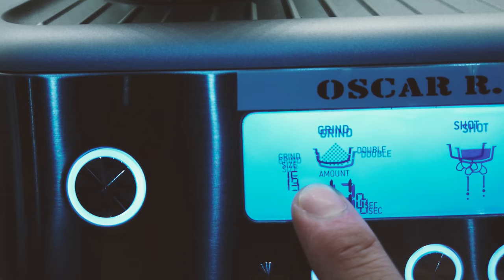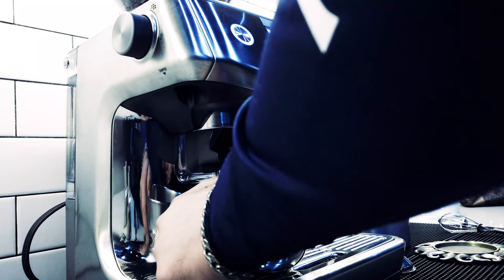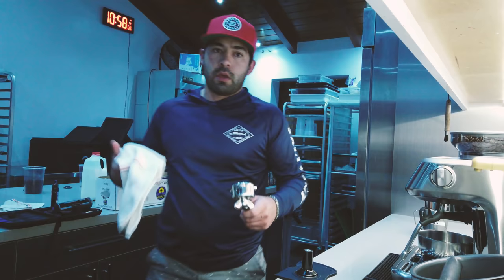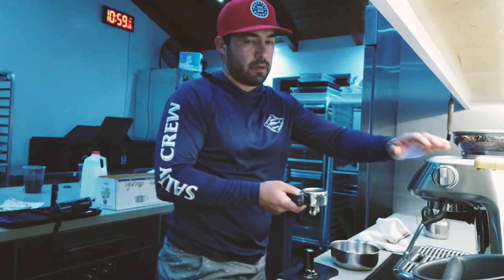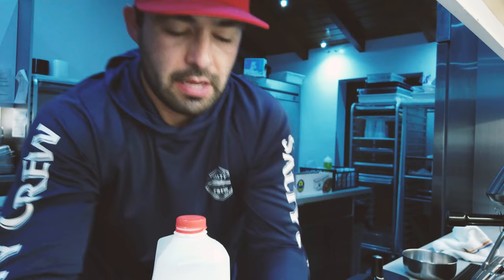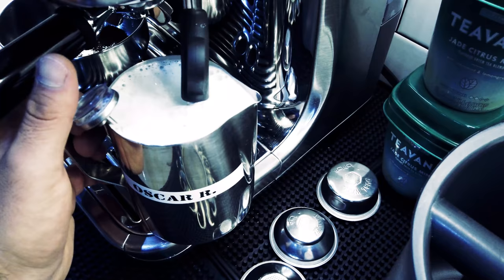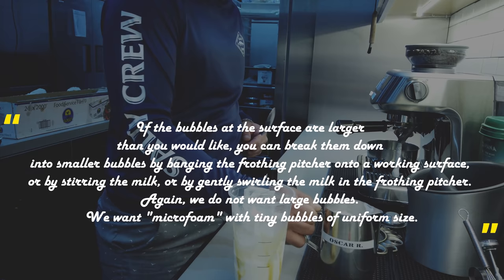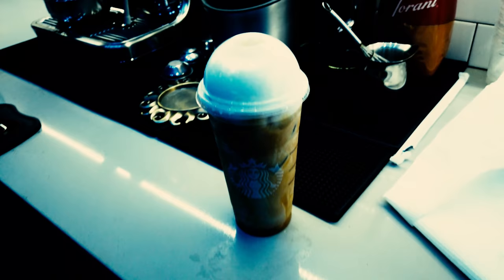How to Operate the Breville Barista Pro to Make a Perfect Caramel Iced Cappuccino :) Frothy Secrecy!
Welcome to Tarot Legacy.

In combination with sharing TarotLegacy Reads, I will also be sharing a personal video every once in a while to share with you legacies on my journey in recovery. This allows me to provide an unlimited amount of content because recovery is a journey, not a destination. Of course, in conjunction with my TarotLegacy readings which to clarify I will be doing twice a month due to my other life/school/recovery/work commitments.  That being said; in this particular video, I will be teaching you how to use the Breville Barista Pro Espresso Machine to make a caramel iced cappuccino.

Yum! This is drink is one of my favorites because just as much as I like a hot coffee during Fall/Winter; I also like my coffee iced during Spring/Summer. It's a great beverage recipe to have in your books :)

Please go ahead and share the special coffee beverages you make differently at home and what coffee/espresso machine you use.